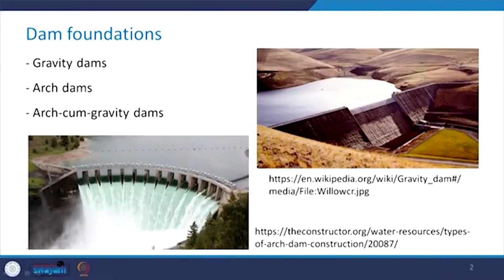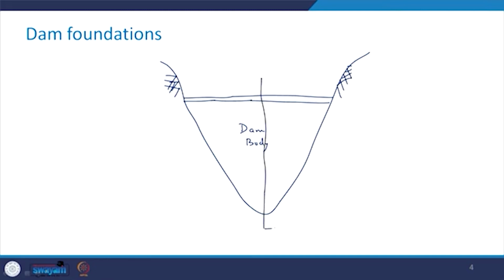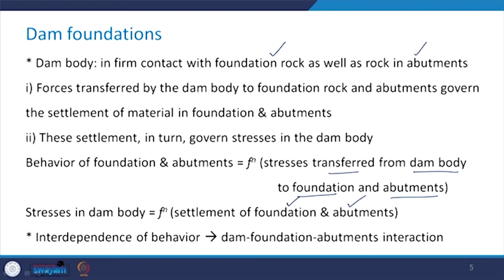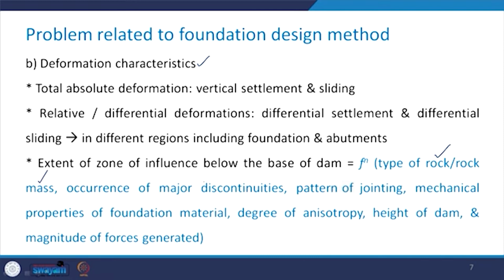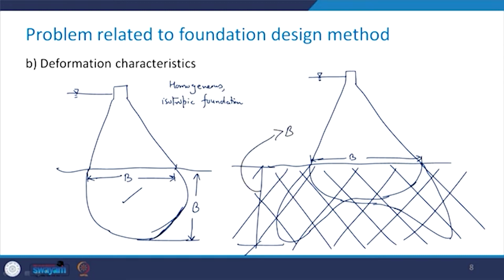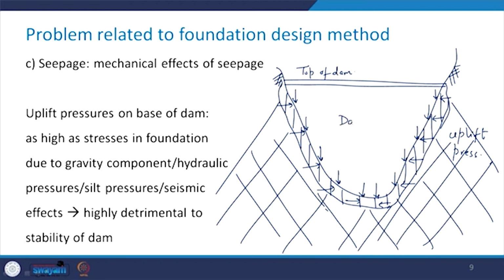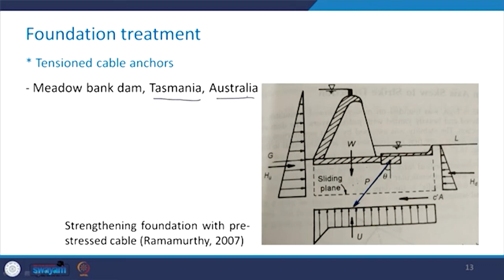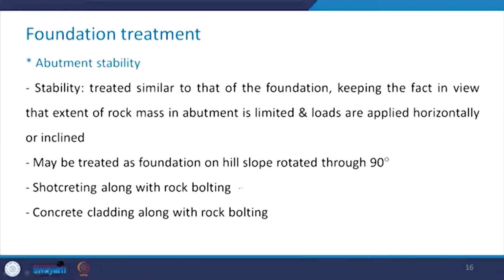Dam Foundation Problems